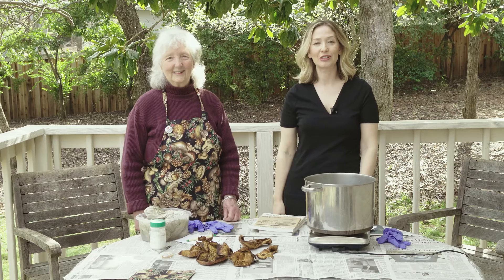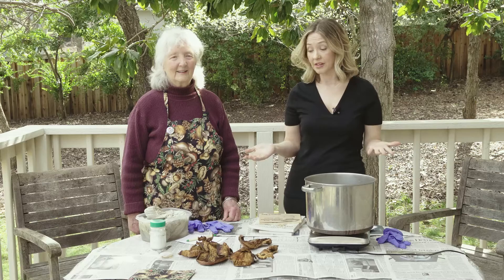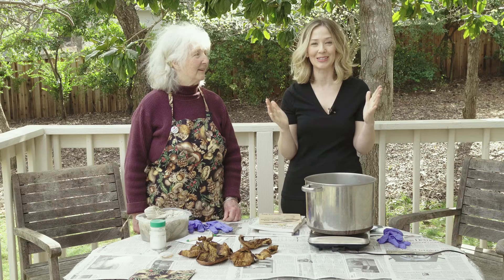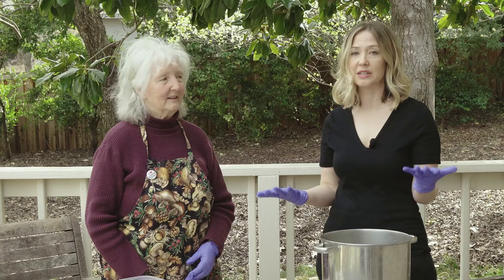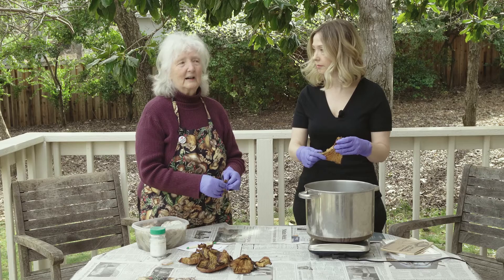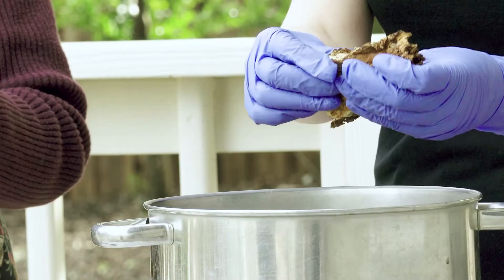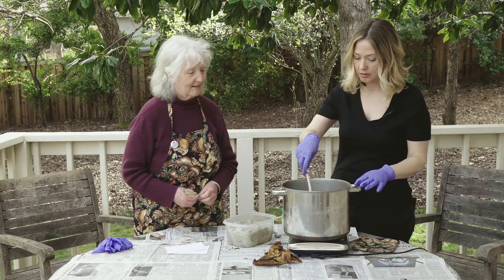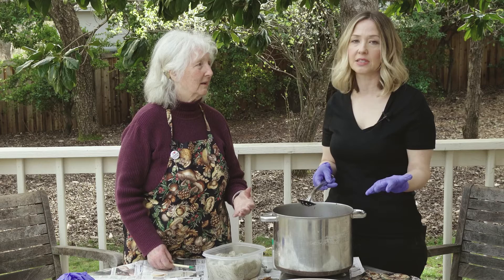Natural Dyeing with Mushrooms: Omphalotus olivascens (Western Jack o' Lantern)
Learn how to naturally dye using wild mushrooms with my very special guest, Dorothy Beebee -- my Mom! She has 50 years of natural dye experience, illustrated the original book "Let's Try Mushrooms for Color" and the recent "Mushrooms for Dyes, Paper,  Pigment and Myco-stix" by Miriam Rice. She's a mushroom dye expert, and led mushroom dye workshops until just a few years ago. She's also my favorite person.

Mushrooms are a fascinating branch of the plant dye world. You can create a rainbow of natural dyes from this wild, botanical dye resource.

In this video we use a mushroom called the Western Jack o' Lantern (Omphalotus olivascens) to create forest green dyed wool.

Update! New blog post summarizing how we make purple and gray dyes using this mushroom: